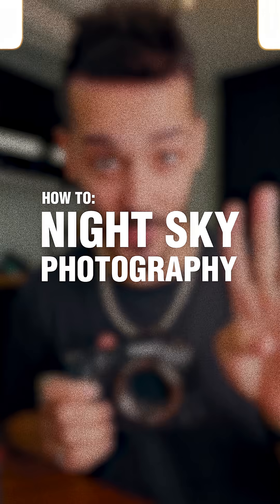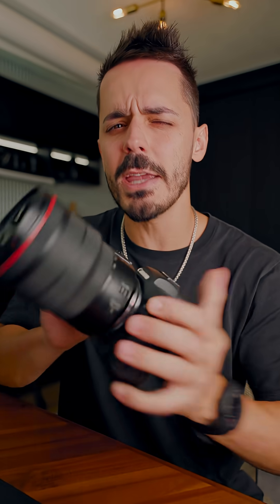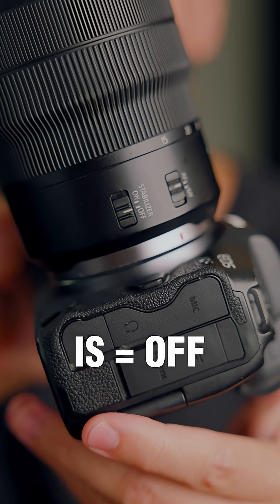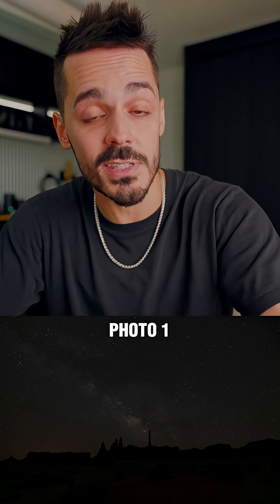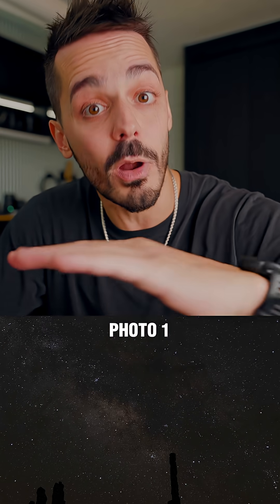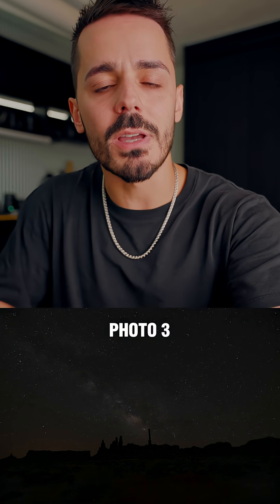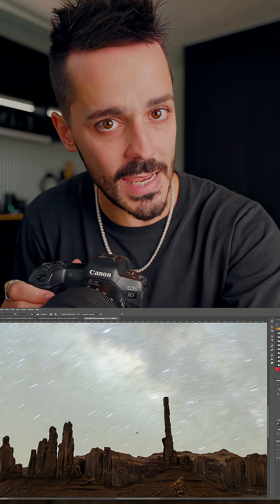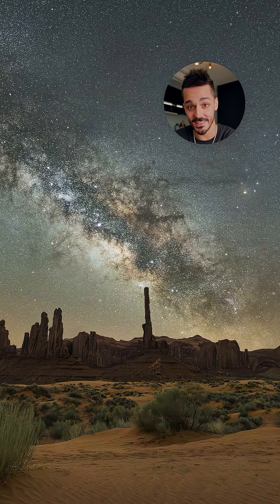Night Sky Astrophotography (how to photograph stars) 📷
Astrophotography can be challenging, but the results are worth it. Most night sky photos that you see online, are actually multiple photos that have been composited or stacked. I use a technique that combines 4 or more images in order to get both the stars and the landscape nice and sharp and in focus.

Scroll for my camera settings ⬇️⬇️⬇️⬇️

📷Camera Gear Used:
Canon RF 15-35mm f2.8
Canon R5
Beginner-Friendly Tripod
Remote Shutter

Set up your tripod on stable ground. Avoid surfaces that have the potential to move. If you end up on a rocky or sandy surface, make sure to drive your tripod legs into the ground, or weigh-down your rig with something heavy to avoid any movement. Turn IBIS OFF; this is to avoid any shifting in the sensor in-between shots. MANUAL focus on the stars. It takes some practice, but try zooming in to a bright star on your screen or viewfinder.

✨Step 2: PHOTO 1-3
After you've confirmed focus, capture 3 images of the sky. I do these first, because they are the shortest of my exposures. I'll also take them right after each other to avoid as little movement in-between frames as possible. In this example my settings were: [15 sec at f2.8, ISO 1600]

✨Step 3: PHOTO 4
LONG Exposure. This is where we'll capture the landscape. How long you expose for will depend on how much ambient light is available. If it's a new moon, or you're facing the shadowy side of a landscape (yes, there can be shadows at night) you may need to expose for longer. I find that modern cameras can still perform quite well at high ISO settings, so usually I'm pushing my camera to 800, 1600 or even 3200 ISO to keep the exposure time somewhat reasonable. That said here are the settings I used for this landscape: [240 sec at f2.8, ISO 3200]

✨Step 4: EDITING
There are lots of great online tutorials that cover the editing process. I use a combination of StarStaX, Sequator and Photoshop to composite my sky. For the landscape I'll use Lightroom and Photoshop. How much processing you want to do is really dependent on the result you're going for. Here's a great tutorial by my friend to get your started: @mike_abramyan